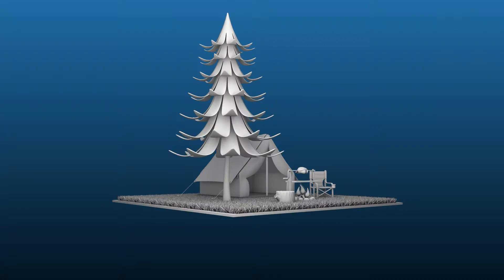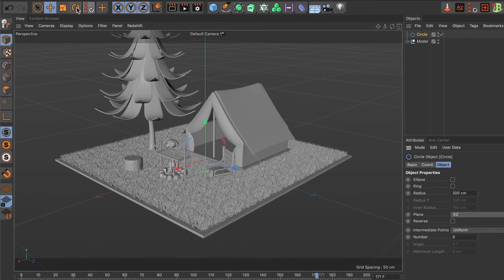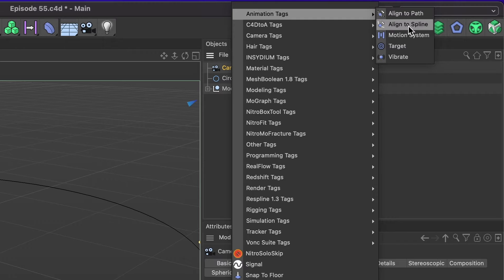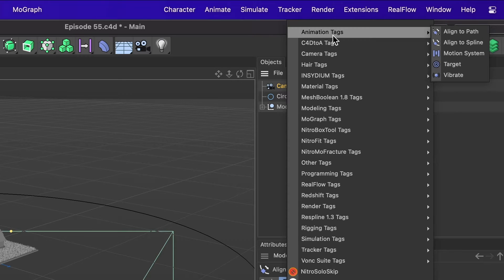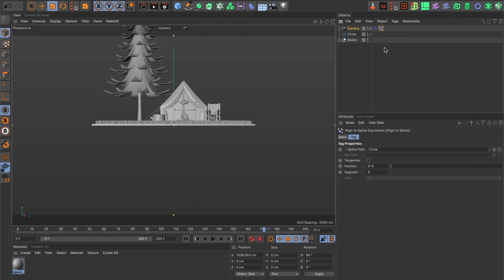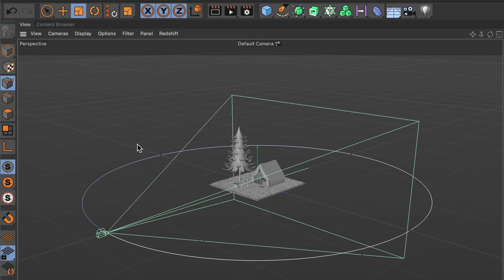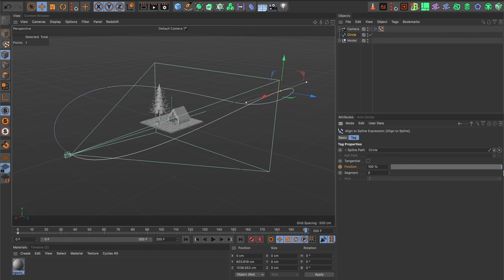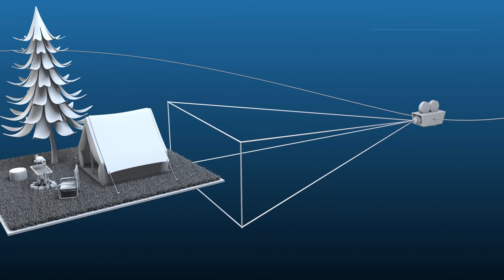Easiest Way to Align a Camera to a Spline in Cinema 4D – Fast & Easy!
Master camera animation in Cinema 4D! Learn to attach a camera to a spline path and focus on your subject with ease.

00:00 – Introduction
00:23 – Create Circle Spline
01:05 – Create a Camera
01:13 – Add Align to Spline tag
01:43 – Add Target tag to camera
02:50 – Make Circle Spline Editable
03:35 – Add Keyframes to Alight to Spline Expression